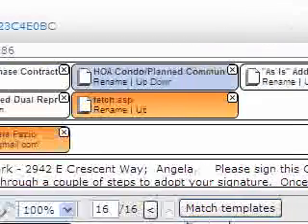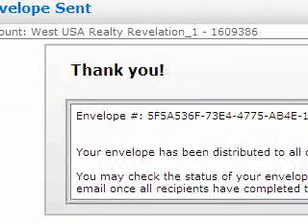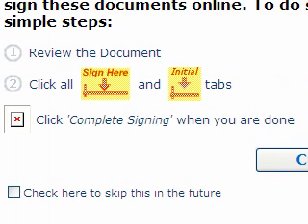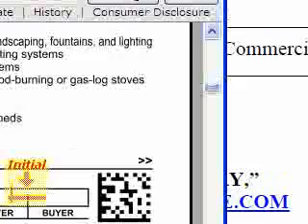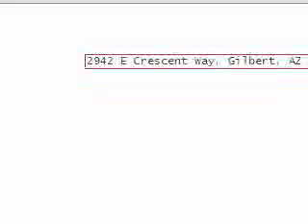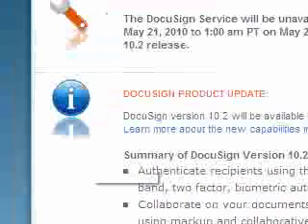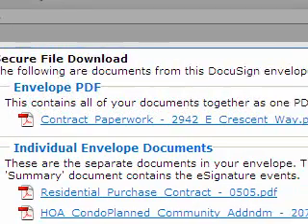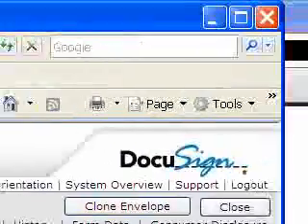Part 3 - Docusign Part 3 of 3.avi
This is part 3 of 3 of a live demonstration of using Docusign to get your contract paperwork signed.